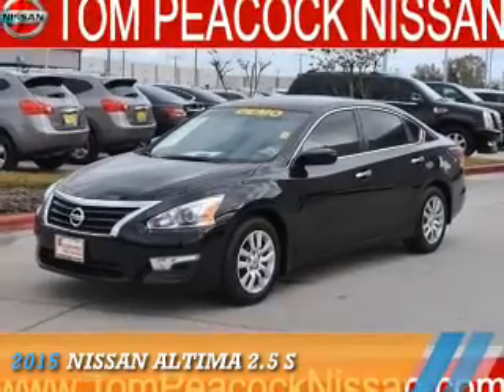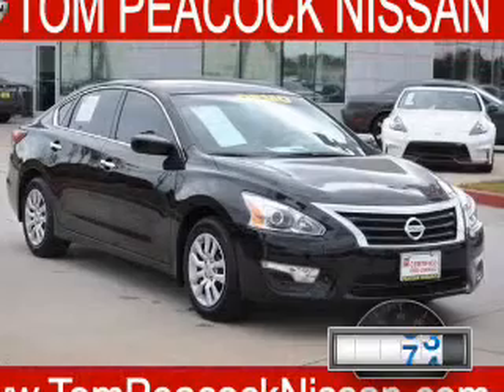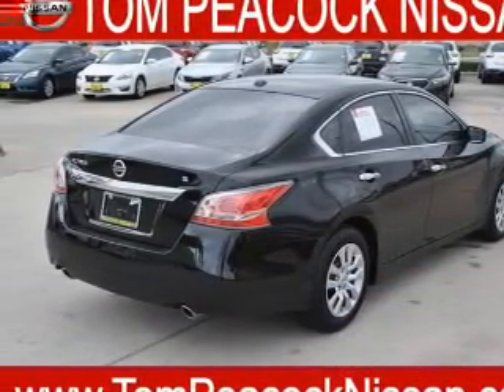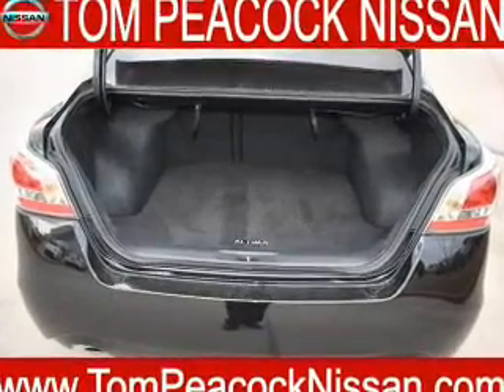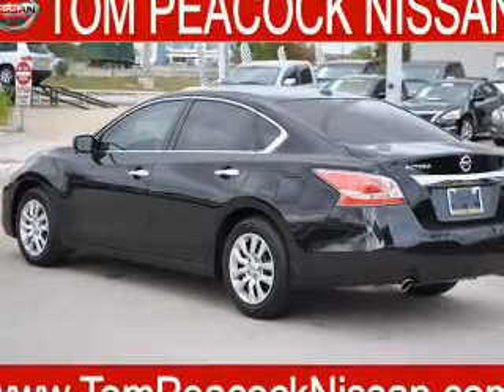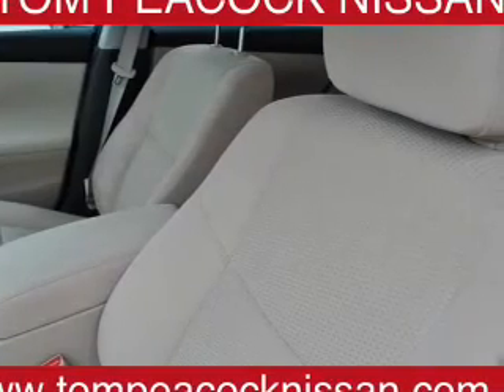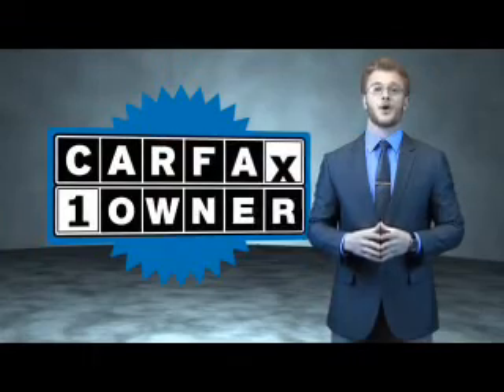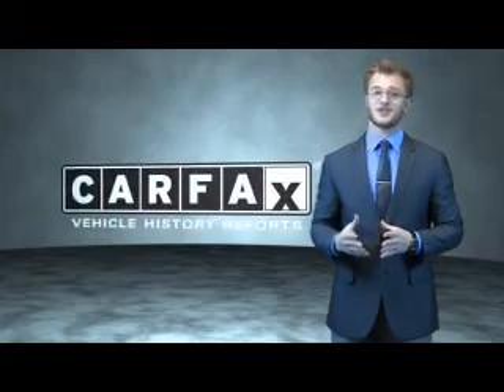2015 Nissan Altima 11513 - Houston TX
Year: 2015
Make: Nissan
Model: Altima
Trim: 2.5 S
Engine: 2.5 liter 4 Cylindercylinder FWD
Transmission: CVT
Color: Black
Mileage: 3334
Address:
VIN:1N4AL3AP7FN376091